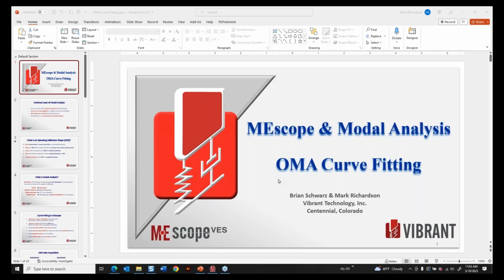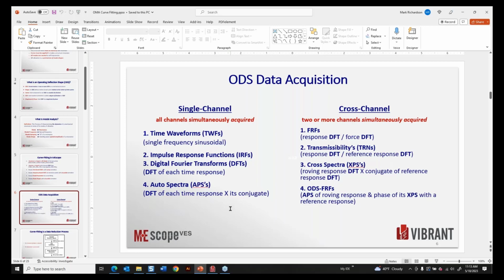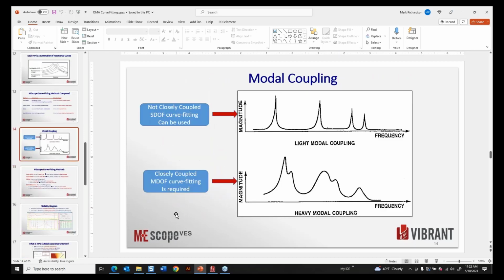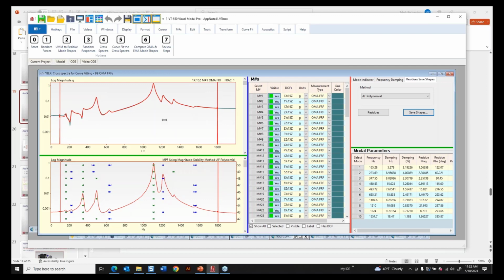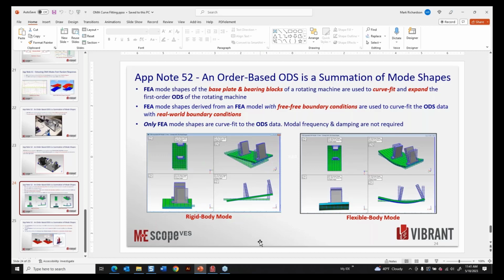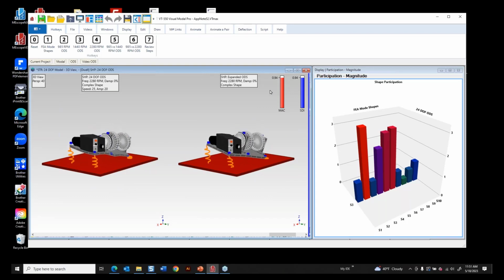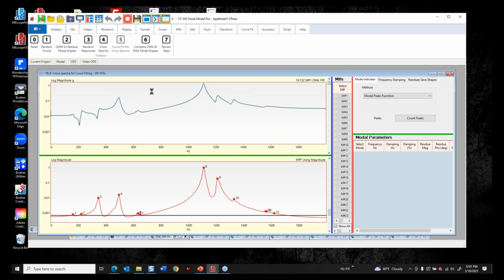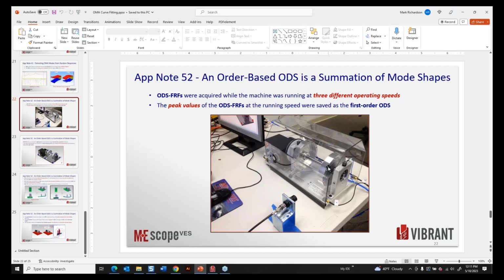MEscope Modal Webinar: Curve Fitting Part 2-Operational Modal Analysis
Curve Fitting of Output-Only Random and Order-Based Data.
Two different curve fitting examples are covered in this webinar. In the first example, different curve fitting techniques in MEscope are applied to both Cross spectra and ODS-FRFs which are derived from responses due to multi-shaker random excitation. In the second example, FEA mode shapes are curve-fit to the first-order ODS of a rotating machine, and it is shown how mode shapes participate differently in the ODS at different machine speeds.

Both MAC and SDI are used to compare mode shapes as well as time-based and frequency-based ODS’s.